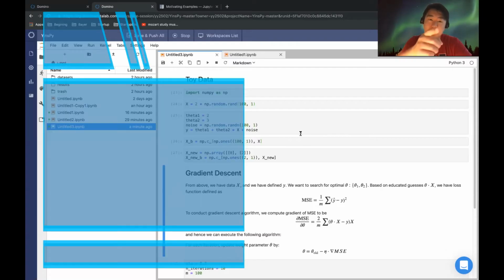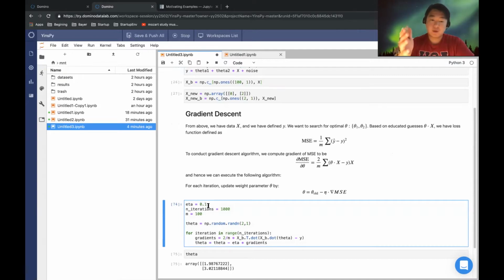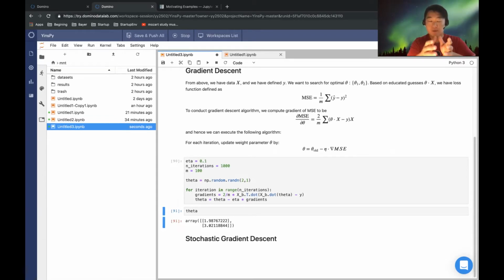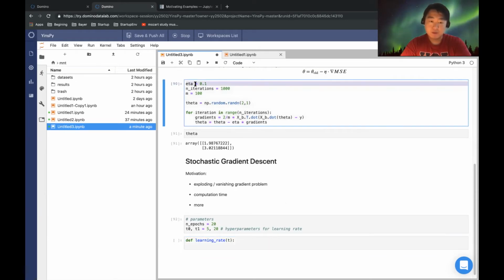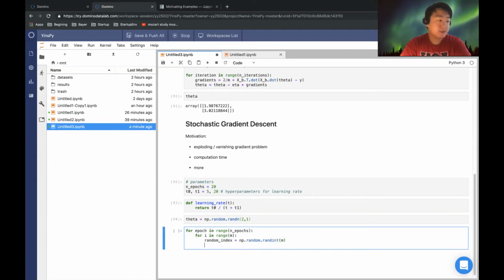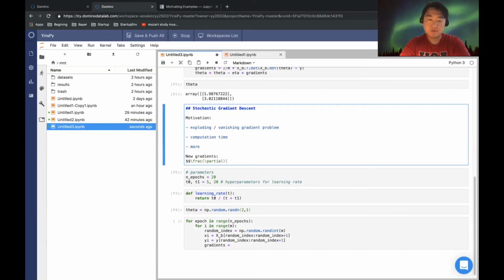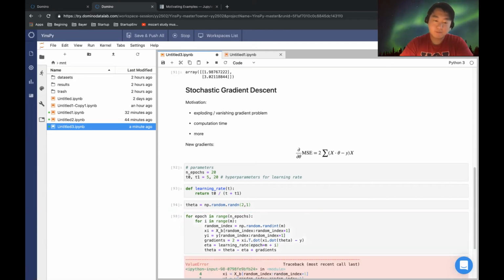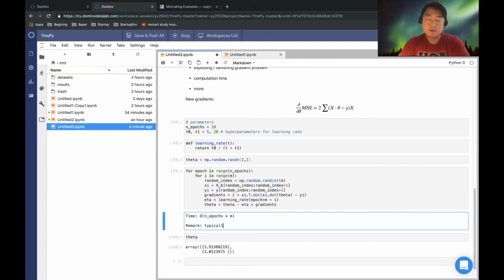YinsPy - Stochastic Gradient Descent from Scratch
Continuing from previous episodes, we discuss what could be potential problems with gradient descent. To get pass these barriers, we build stochastic gradient descent algorithm from scratch.